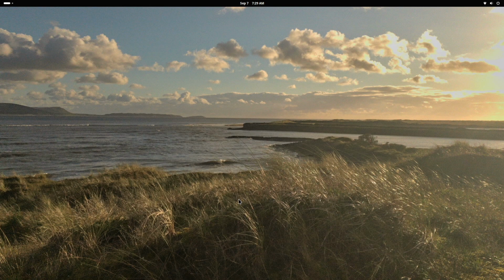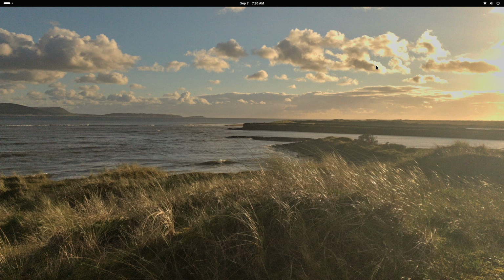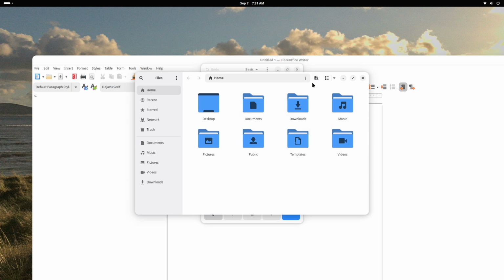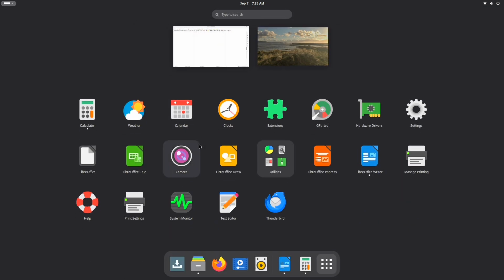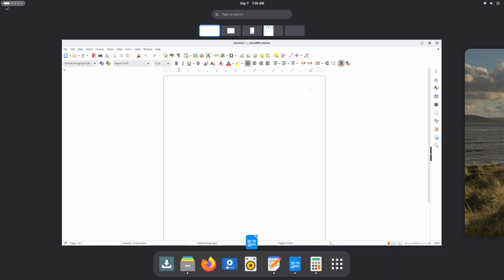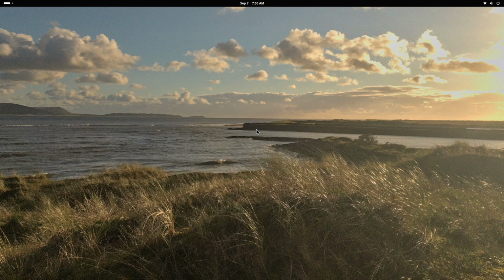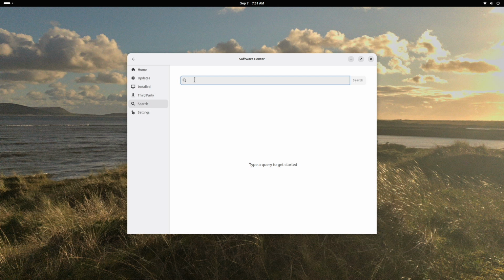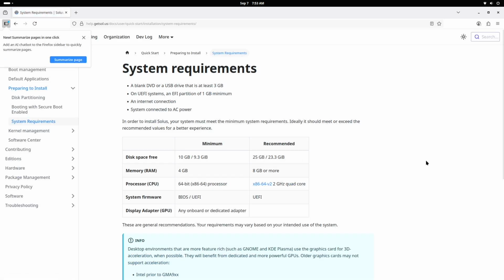Linux Solus 4.7 GNOME is a Distro worth taking that test drive and FUN to navigate!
This Linux Distro is fun to explore and navigate.  By navigate I mean this Distro makes it fun and easy to move through multiple workspaces.  Time to get the keys and give this Linux Distro a spin around the block! Come on let’s go!